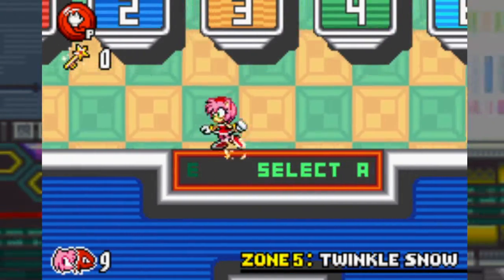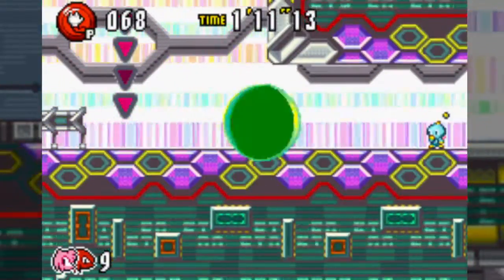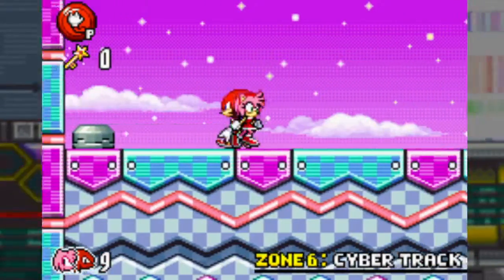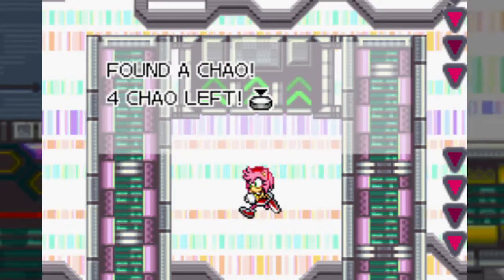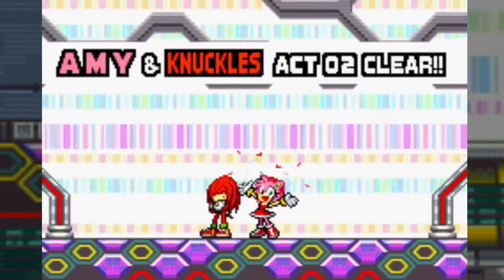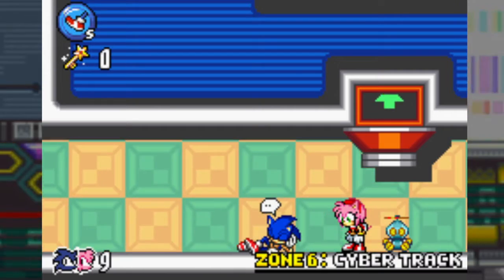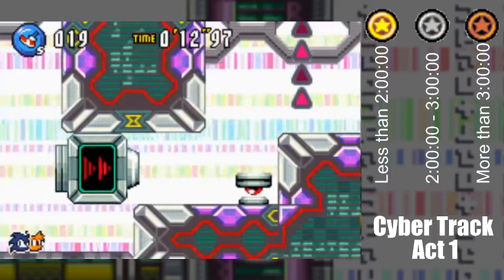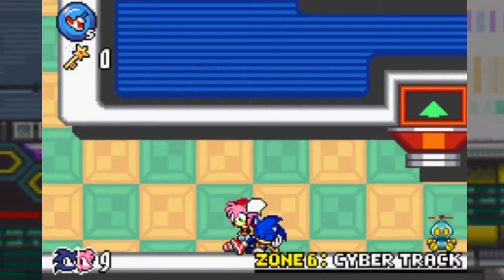Amy's Antics | Sonic Advance 3 Episode #11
It really says something that they gave her THAT much detail.

Story
0:50 Intro to Amy & Knuckles
1:32 Cyber Track Act 1
3:50 Map Chao
4:18 Cyber Track Act 2
7:20 Capsule Minigame Recap
8:00 Sonic & Amy "Extras"

9:15 Cyber Track Act 1
10:40 Cyber Track Act 2